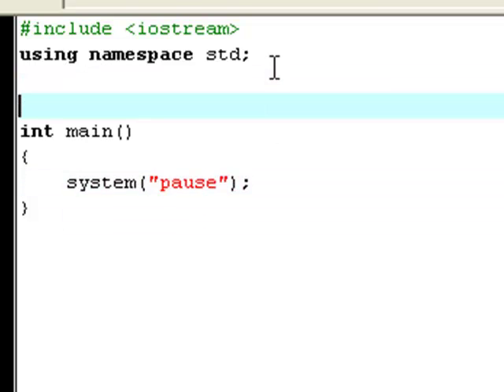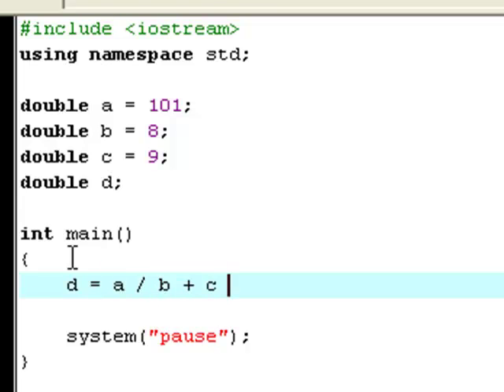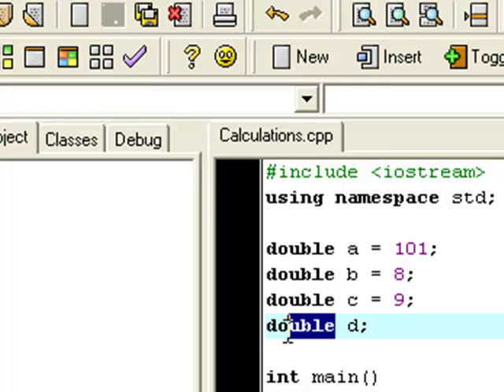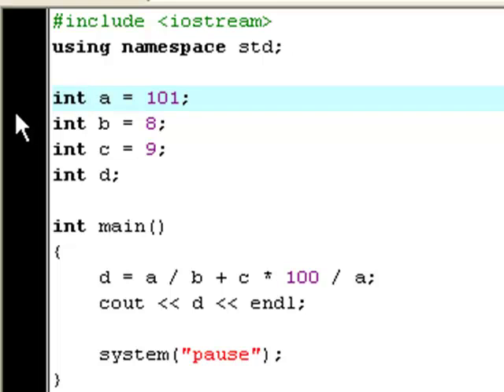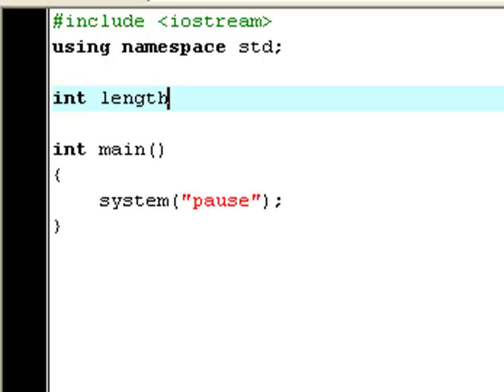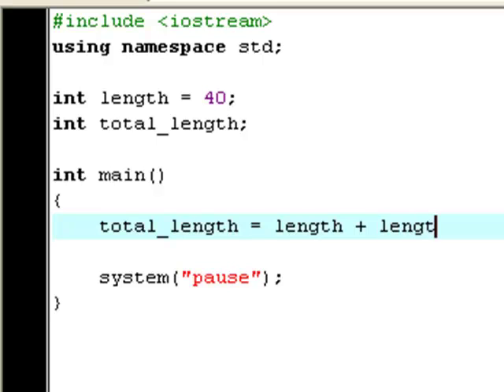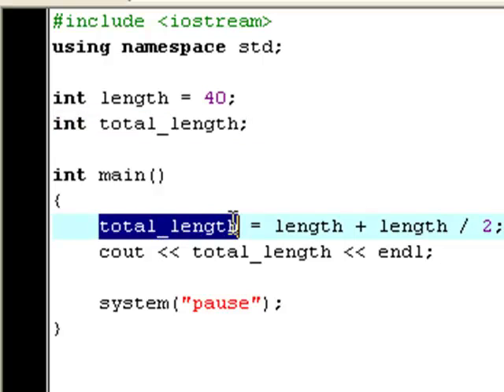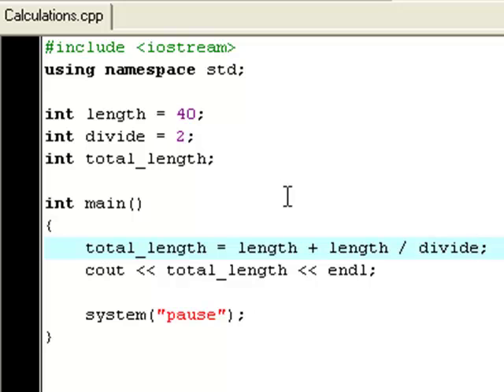C++ 10 - Calculations Tutorial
This tutorial is about calculations *falling asleep* :P BUT it's my first round-numbered tutorial!! :D Anyway enough showing off, just watch it ;)